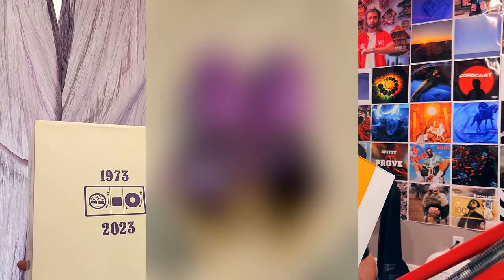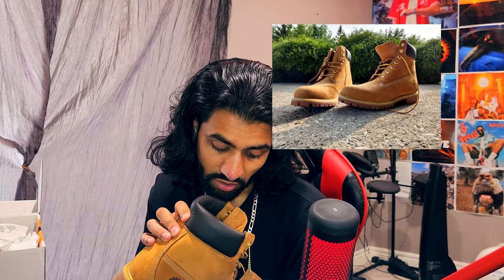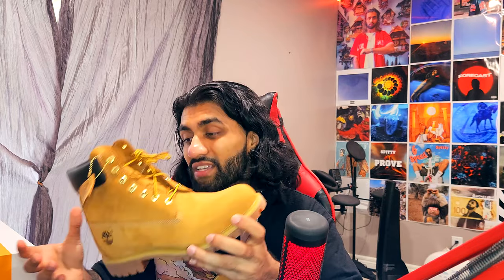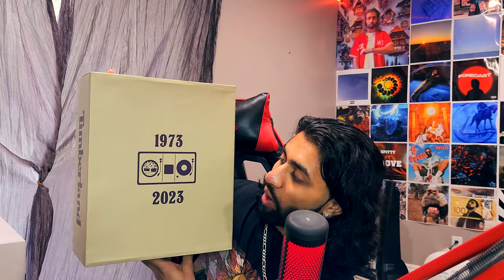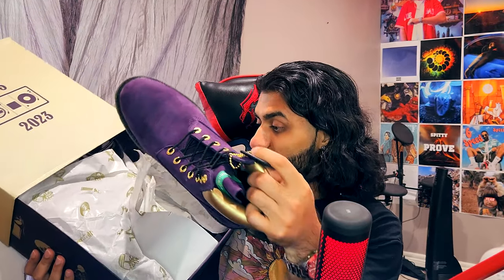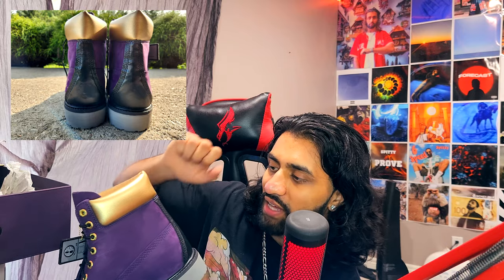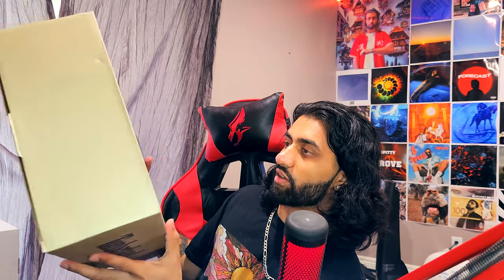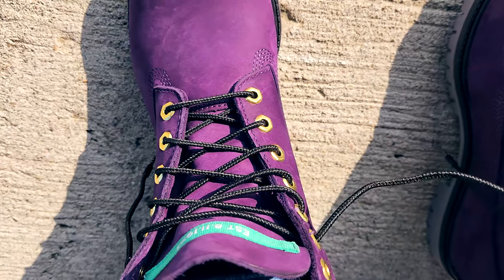How My Freestyle Rap Got Me Free Timberland Boots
Timberland Sent Me Free Boots - Here's Why

I Got Free Timberland Kicks (Hip Hop 50th Anniversary Edition)
In this video I unbox two pairs of boots that were sent to me for free by Timberland Canada! One pair is the Original, while the other is a special edition released this year for the 50th Anniversary of both the iconic Timberland boot and hip hop music. Enjoy.
Sincerely, Spitty

How I Got Free Boots From Timberland
Sent By TIMBERLAND? How I Got These Boots For Free
What Timberland Did For Rap Music's 50th Anniversary
Unboxing The Unexpected - My Crazy Package From Timberland
I Got A Surprise Package From Timberland!
Timberland Sent Me Their Hip Hop 50th Anniversary Boots For Free